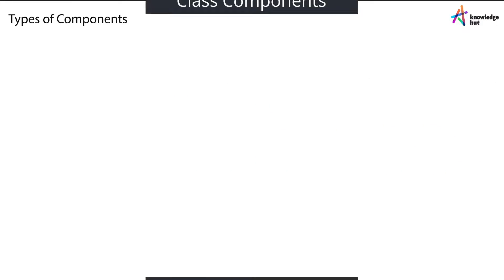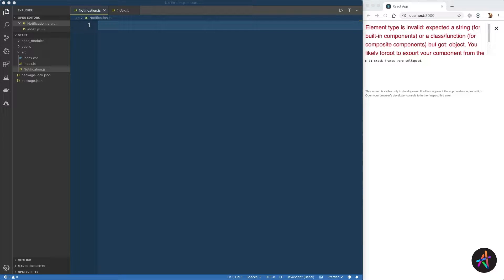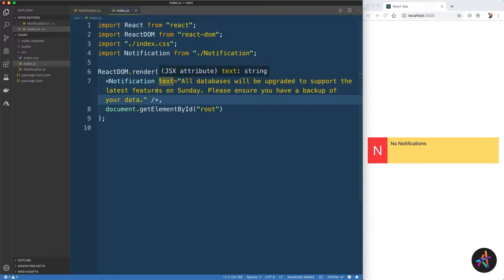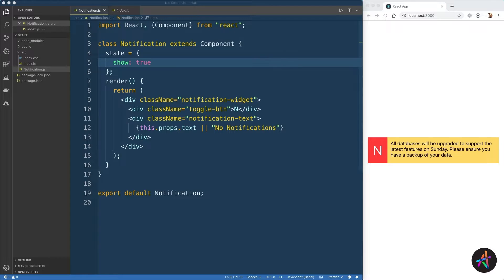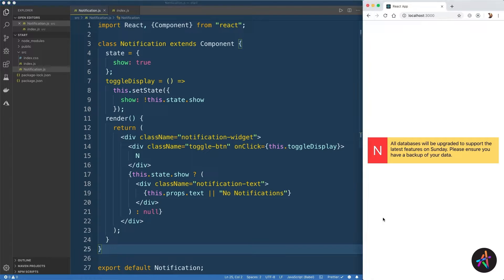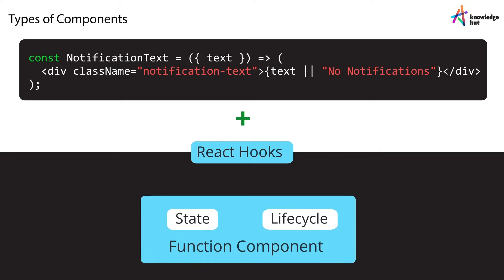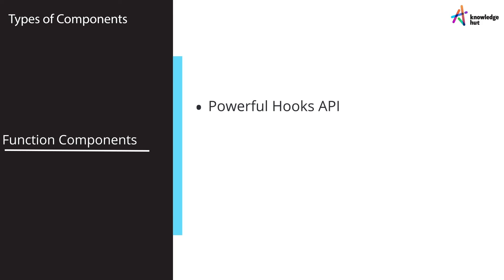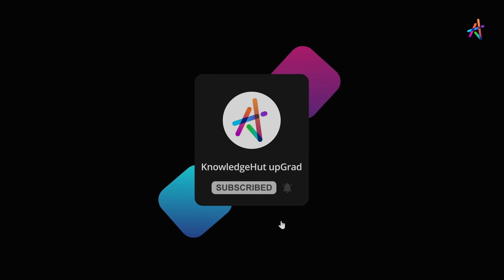Types of React Components | React Tutorial for Beginners | KnowledgeHut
In this tutorial you'll gain a solid understanding of the various types of react components, including functional, class, and stateful components. We'll explore their unique features and use cases, helping you become a more proficient React developer. Whether you're a beginner looking to grasp the basics or an experienced developer aiming to reinforce your knowledge, this video has something for everyone.

Don't miss out on this opportunity to enhance your React skills and take your web development to the next level. Watch now and boost your React component expertise!

▶️ Register for this React certification and start learning from the basics

📢 Queries Solved in this Video:
✦ Types of React Component
✦ Class Component
✦ Function Component
✦ State
✦ Events

📢 Want to know more about Basics of Web Development & Programming [Check out the resources here]:
📚 Look for more blogs on Web Development Use this as part of your Coding Prep Journey!